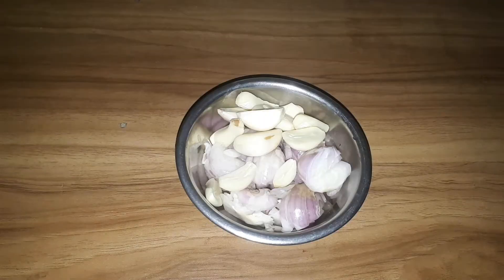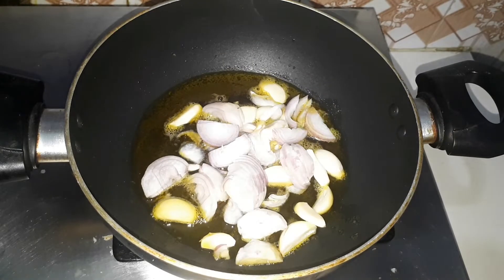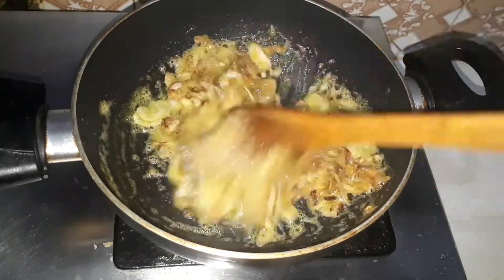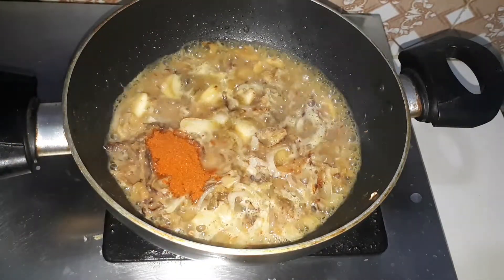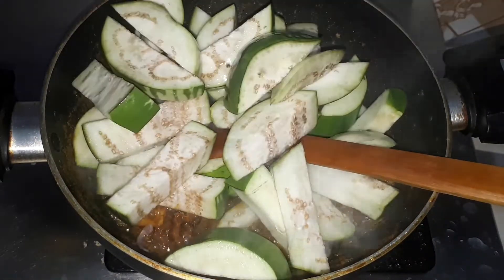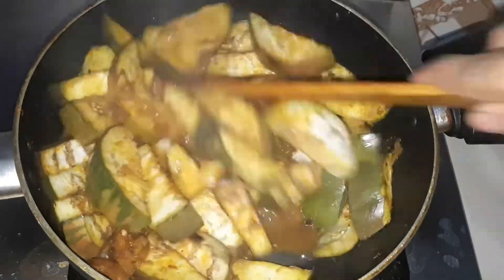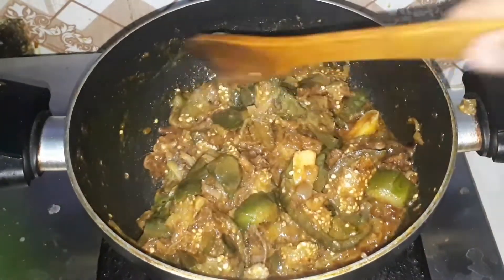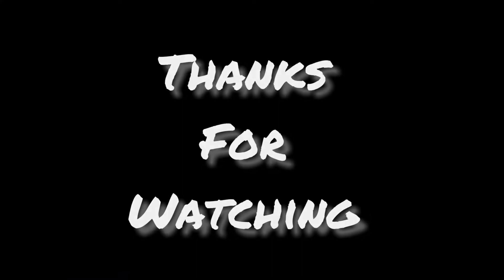বেগুন দিয়ে লইট্টা শুটকি রেসিপি / shutki recipe